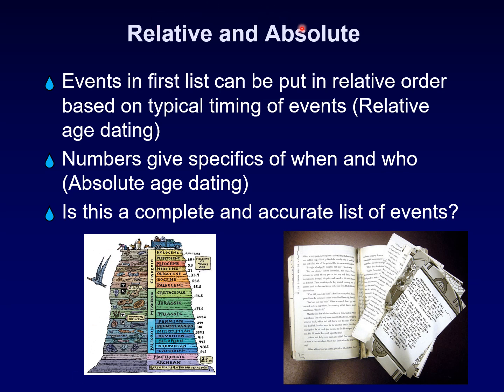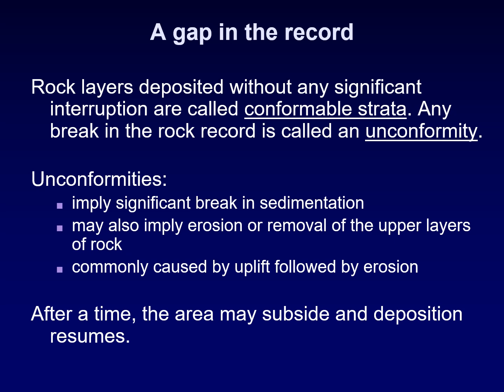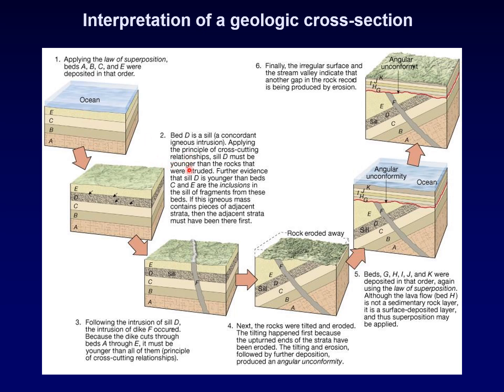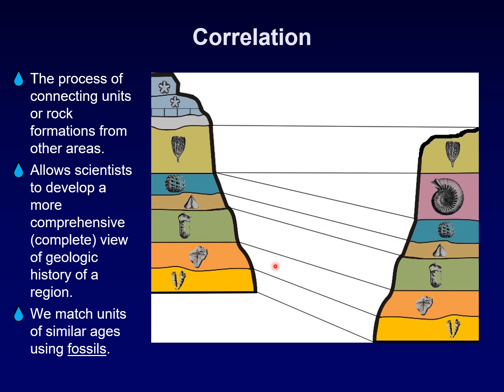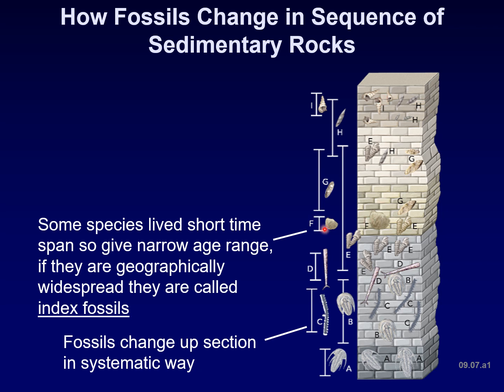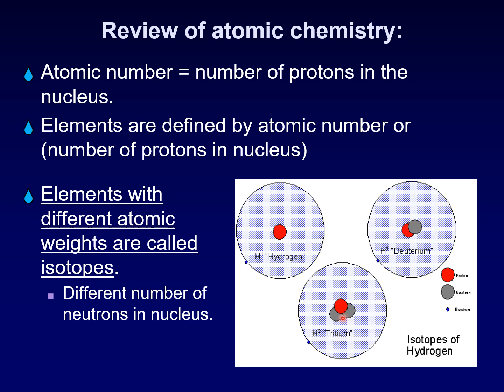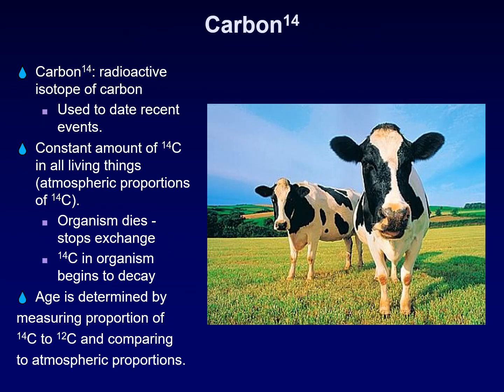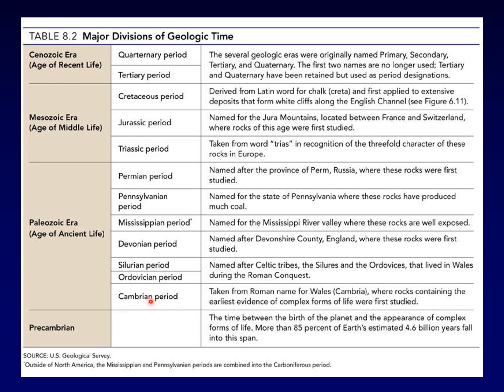GL 101 Lecture 14: Geologic Time